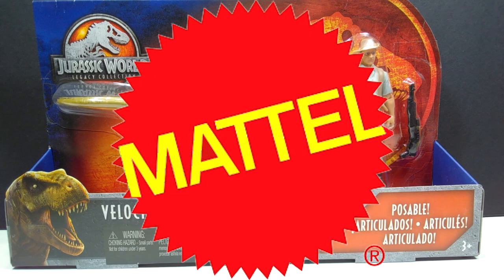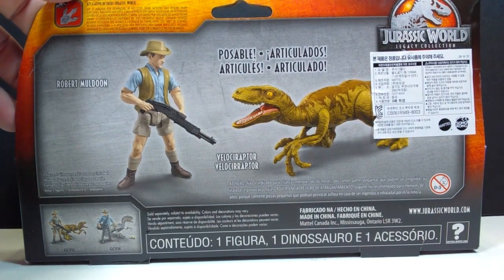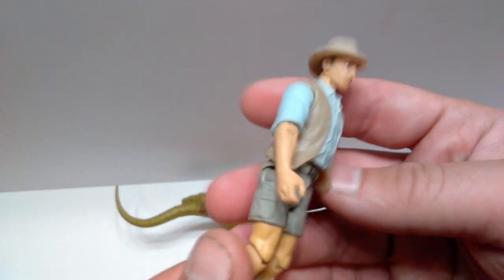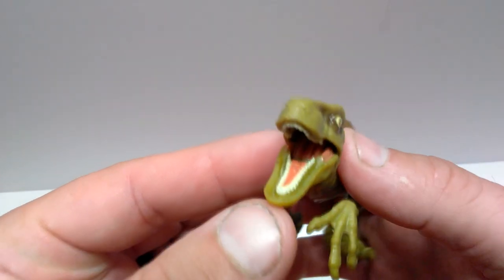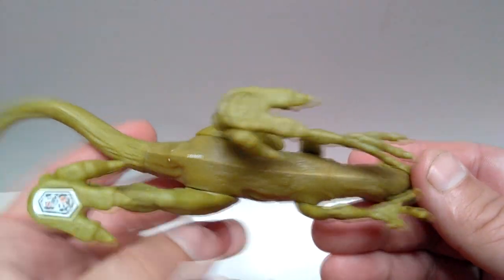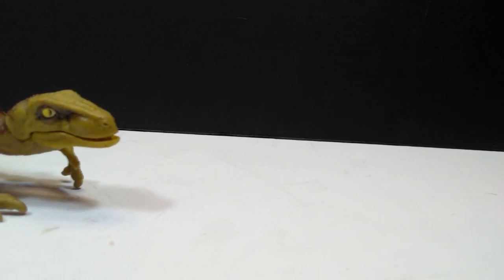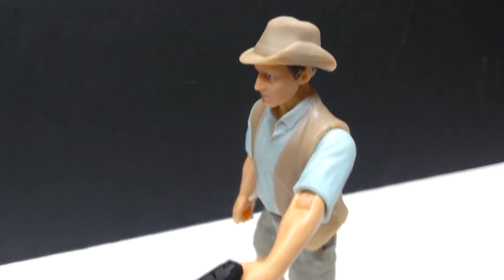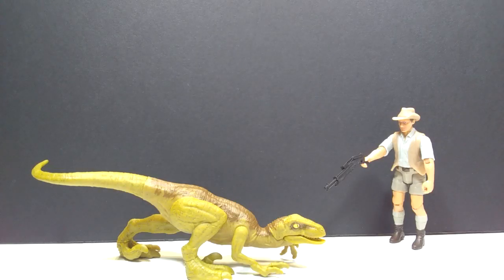Velociraptor/Robert Muldoon Story Pack Review!!! Jurassic Park/World!!!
Today we're looking at one of the 2 very Elusive Story Packs from Mattel that were Released at the same time, and this one is Robert Muldoon vs The Big One!!!